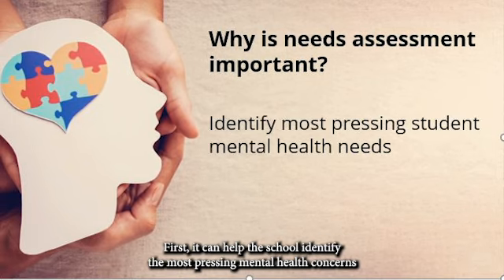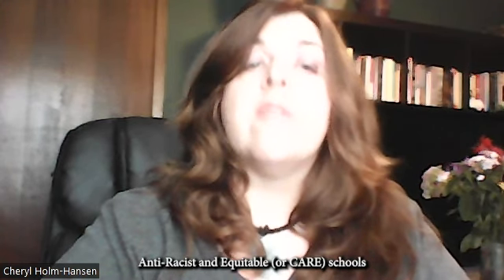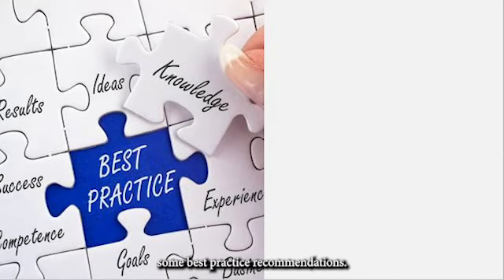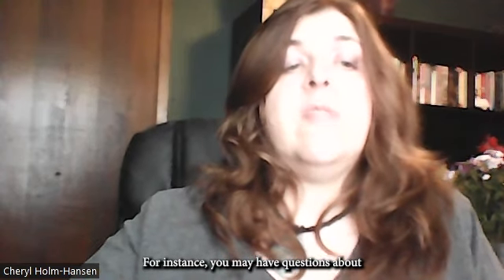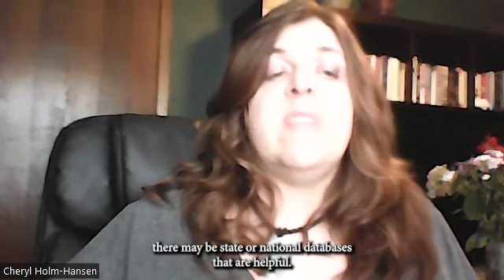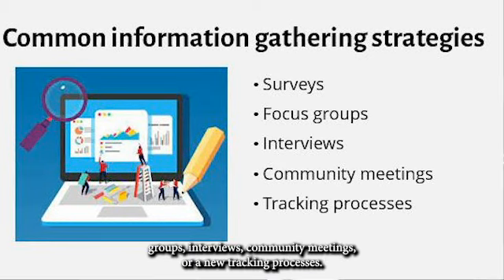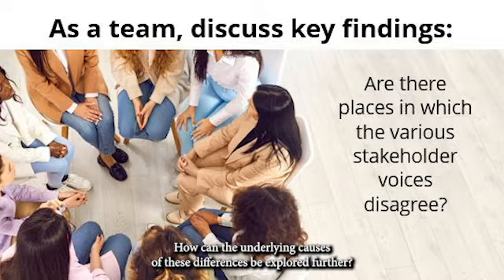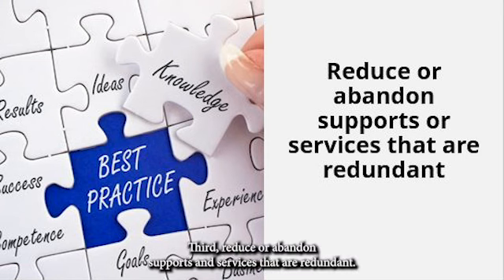Assessing student mental health needs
Selecting the right services and supports for students should rely on a strong understanding of their most pressing mental health needs and strengths. This video provides an introduction to needs assessment, and outlines a basic process of establishing priorities, examining existing data, collecting new information, and using the results to guide programming.